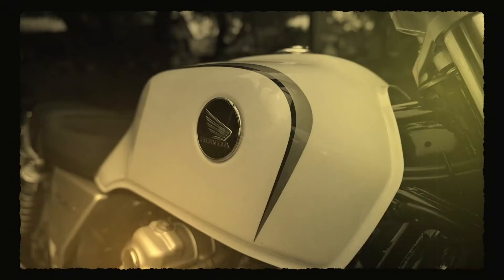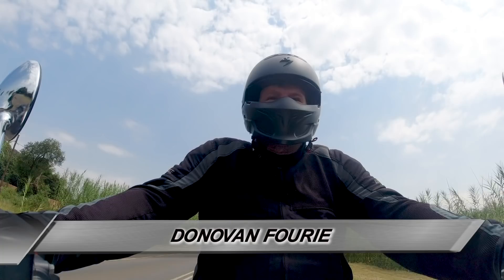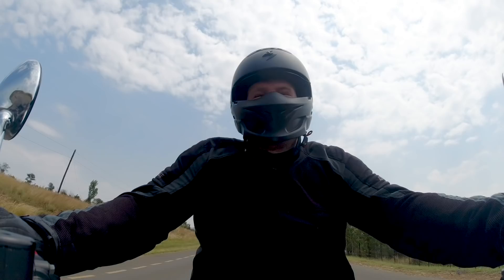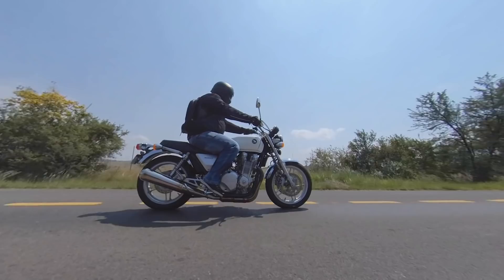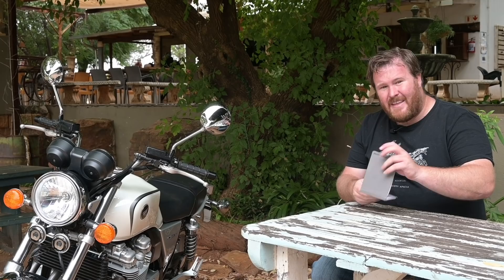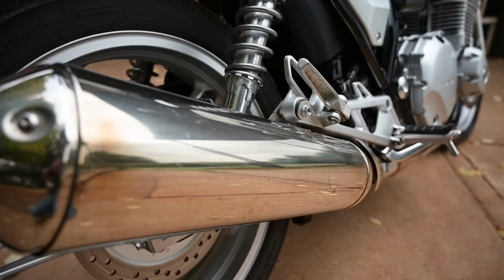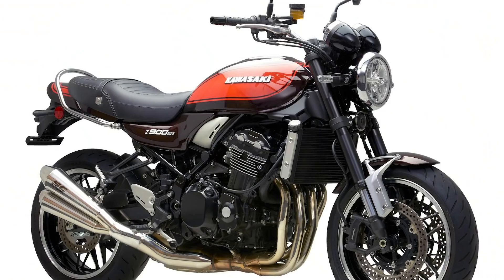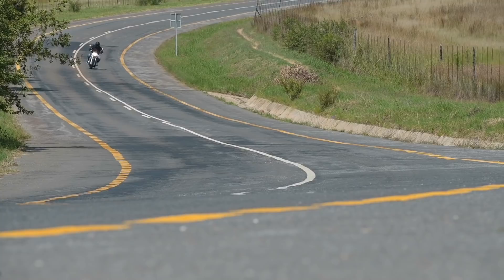Honda CB1100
Donovan takes a trip back to 1969 – or at least Honda's version of 1969 – to ride the Big Red's only retro machine, the Honda CB1100.